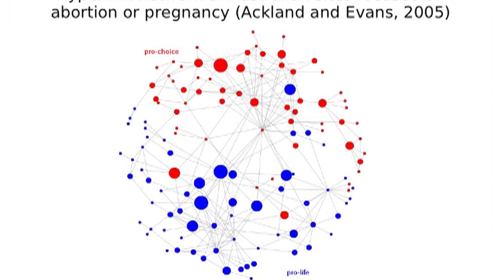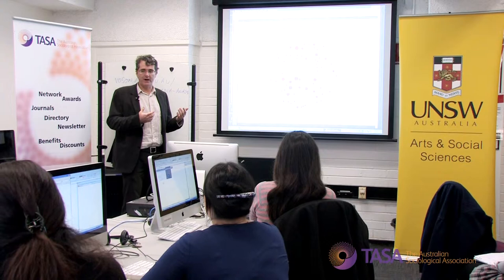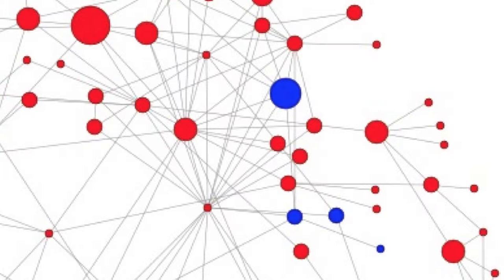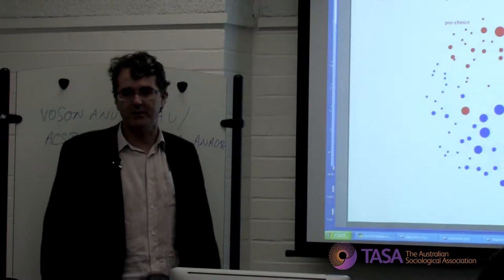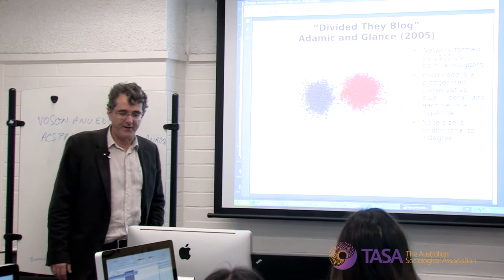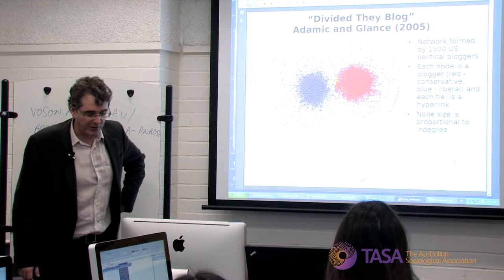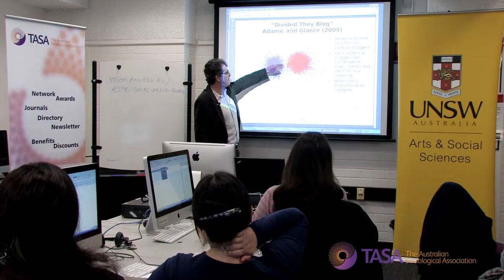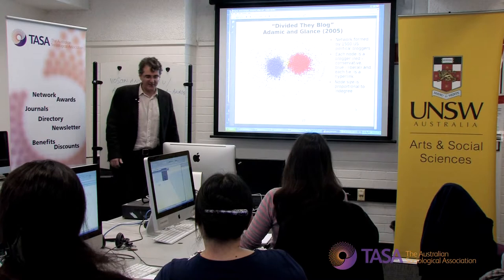Homophily: TASA Masterclass One (Part 4 of 12)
Speaker: Dr Robert Ackland
Date: 8th July 2013
Location: University of New South Wales.
Co-presented by: UNSW Faculty of Arts and Social Sciences and TASA